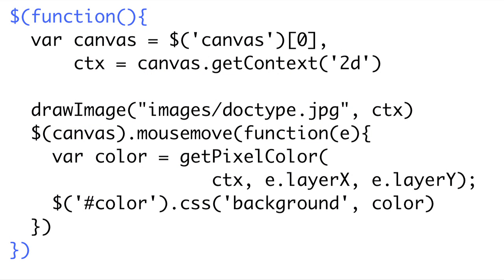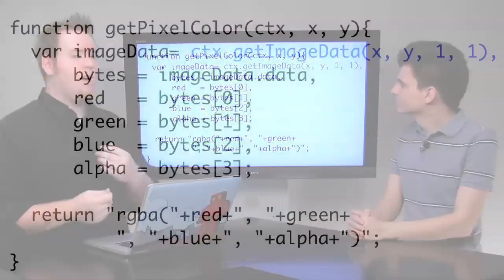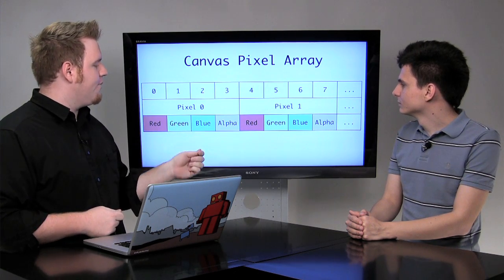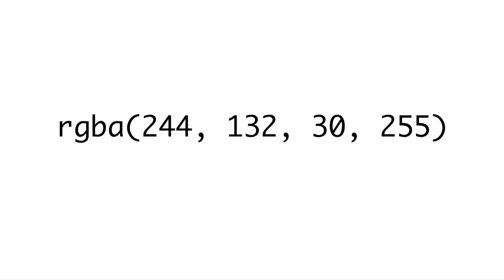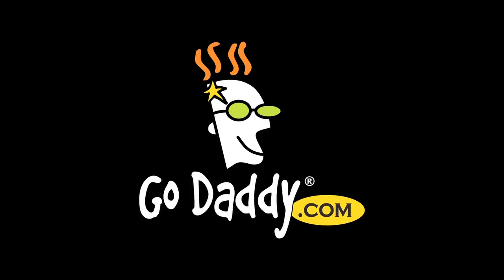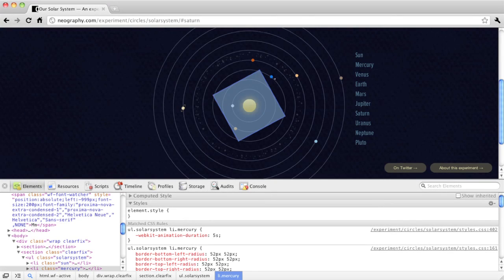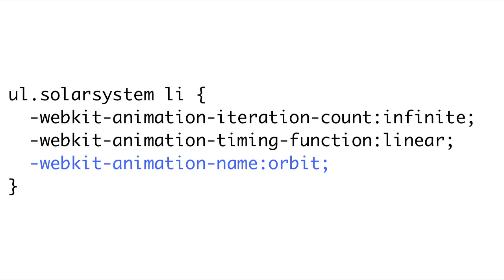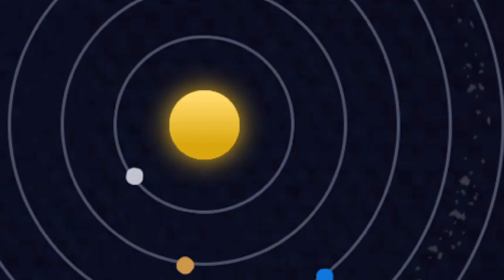Doctype - Episode 43 - Canvas Pixel Data & CSS3 Solar System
This week, Jim shows you how to get colors from a canvas. Then, Nick deconstructs the CSS3 Solar System.